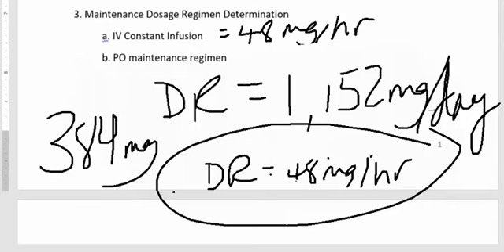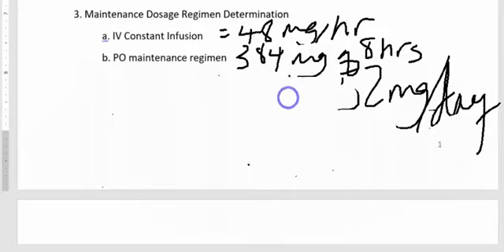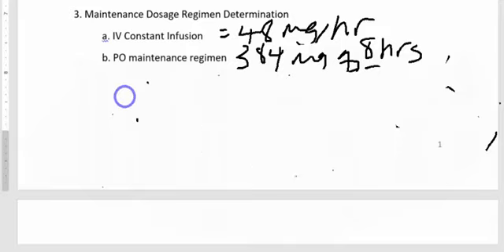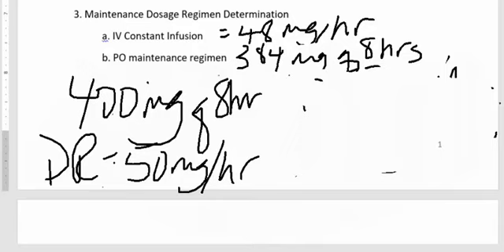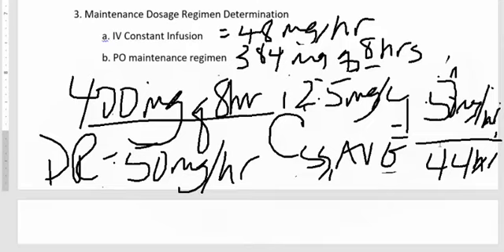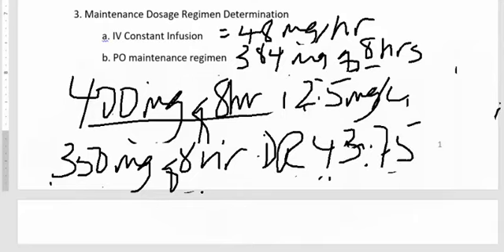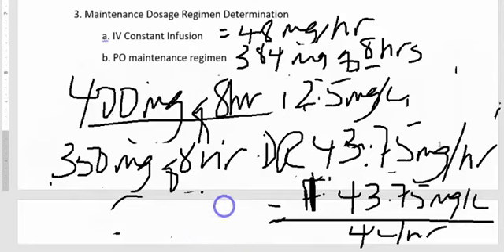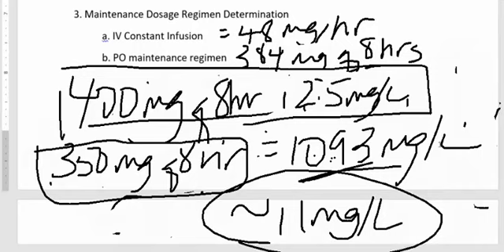Part 2: dosing problems